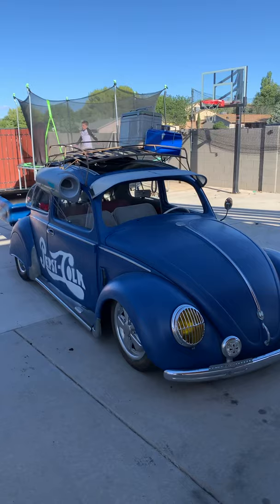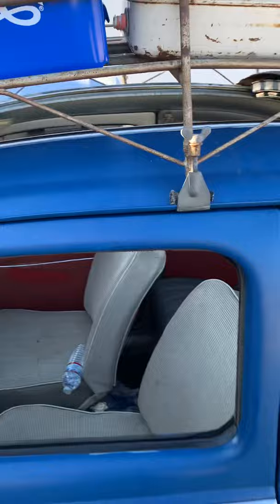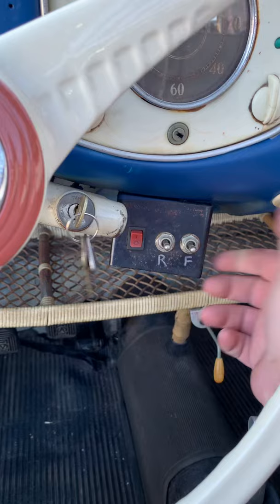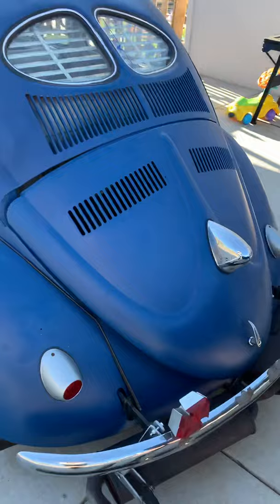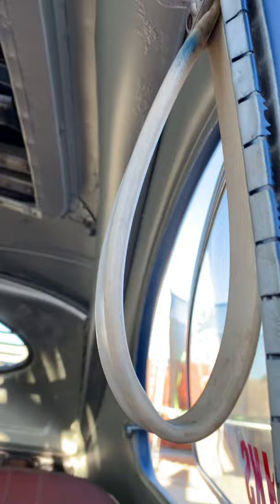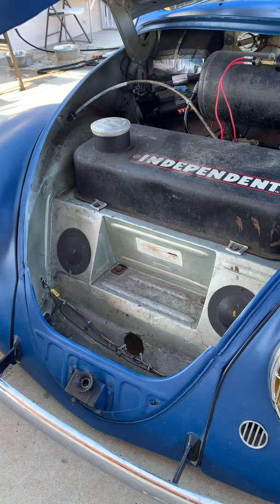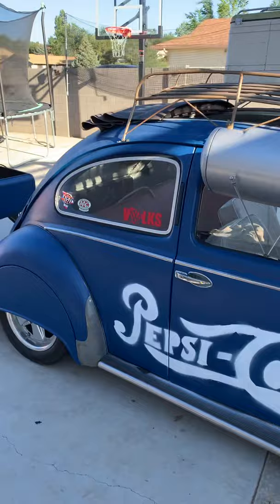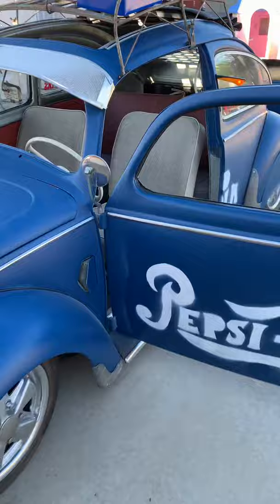1952 vw split window 3 fold crotch cooler for sale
What up guys here’s a real 52 split 3 fold 12G model, up for grabs 57k obo

New 2180 with 48s
New gene berg 5 speed trans
Nice body matching numbers
Airkewld air ride kit!

This is a driver as is take it anywhere

Lots of history woth this car aka known as the “Sausage King” split over 20 years ago